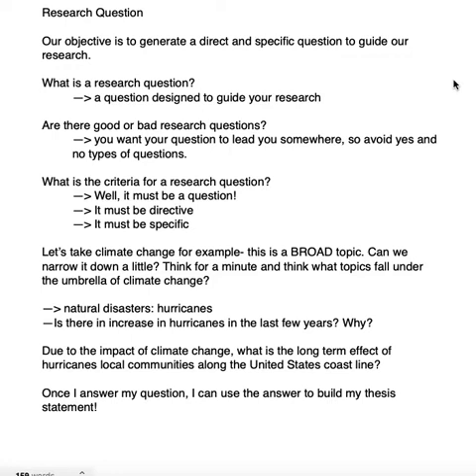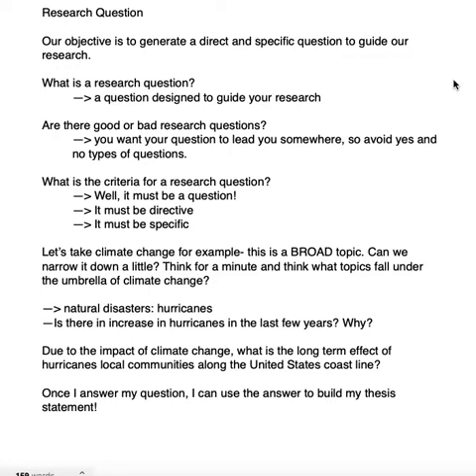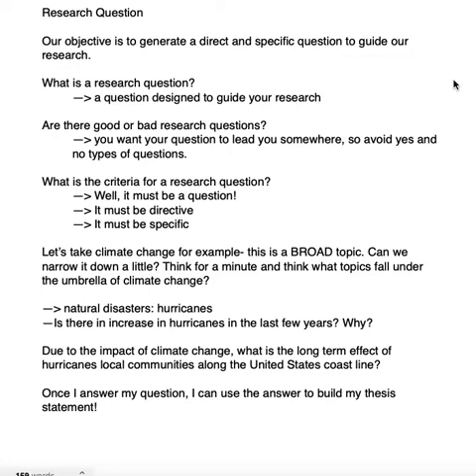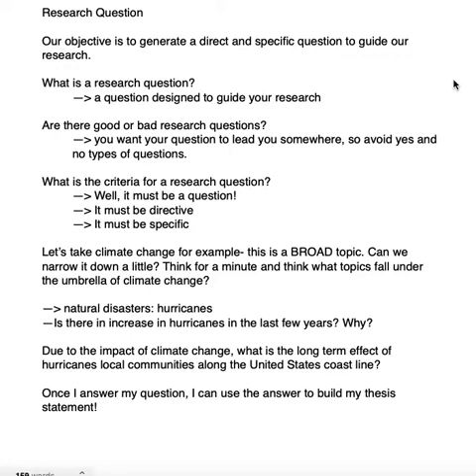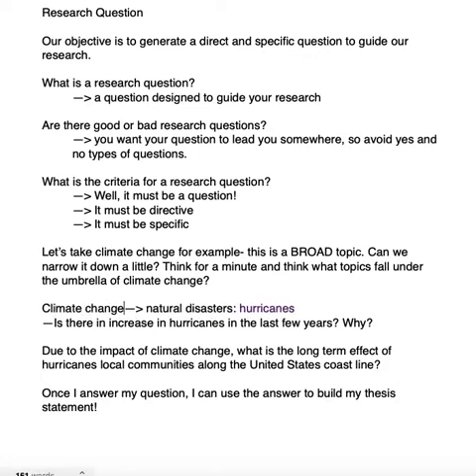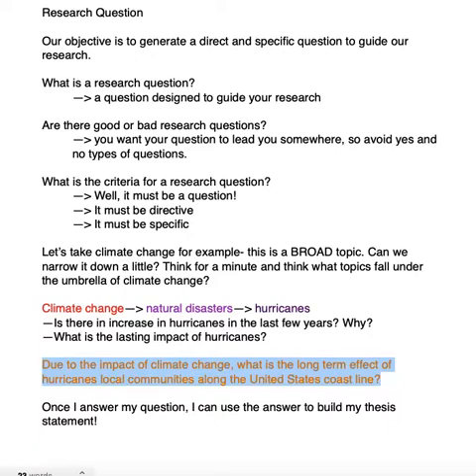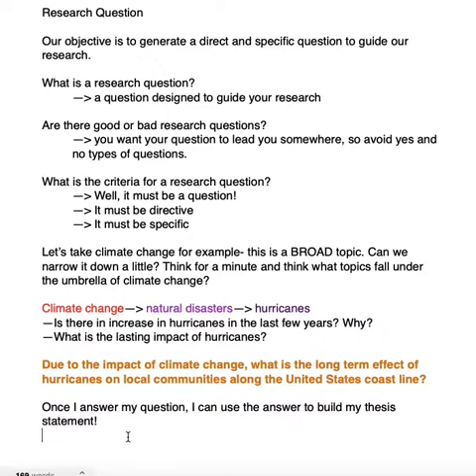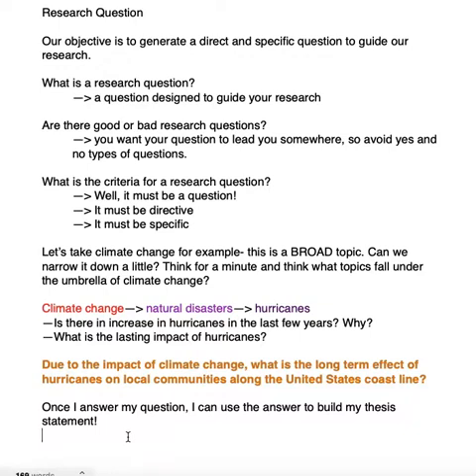English 11A Week 2 Async Video